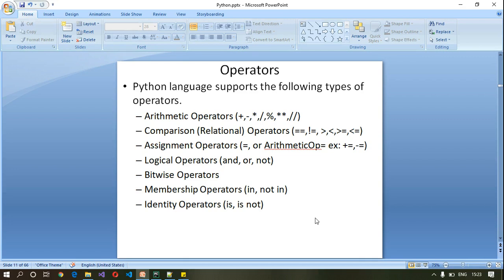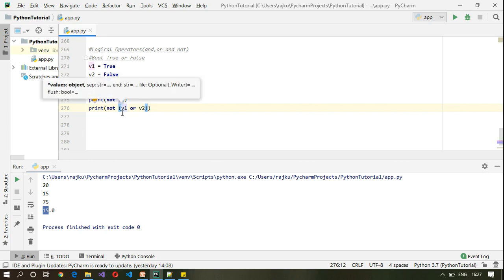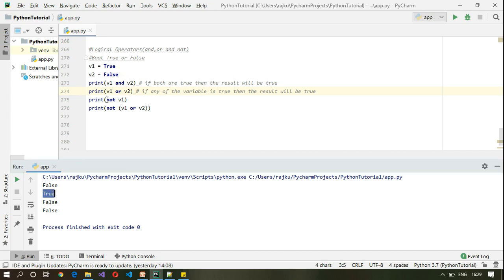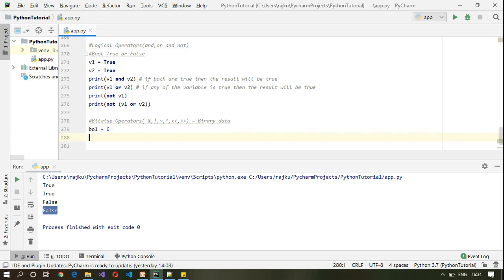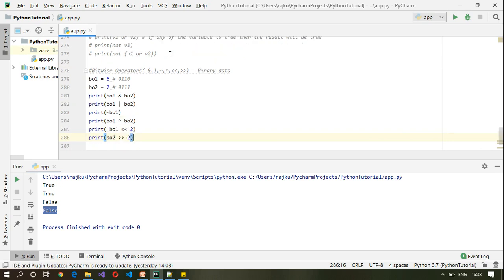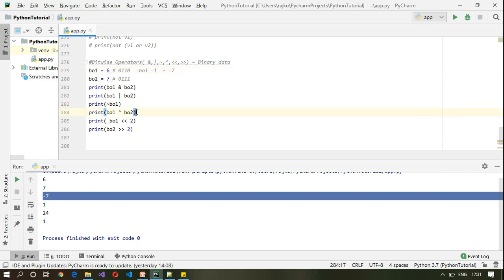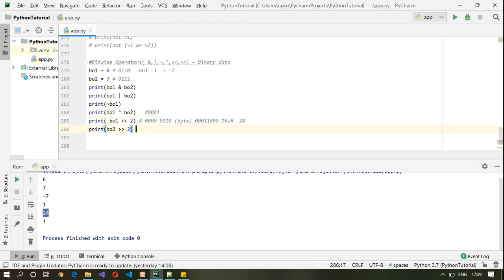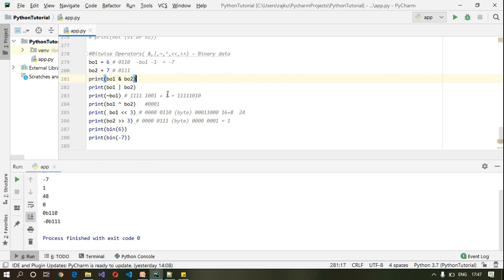Python for Total Beginners - No Experience Needed ! | Python Course - Part 17